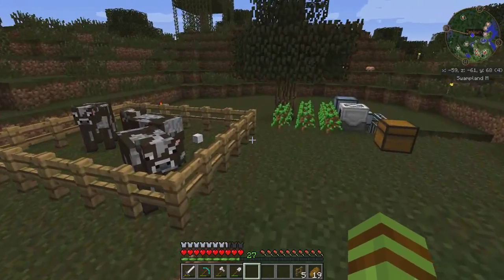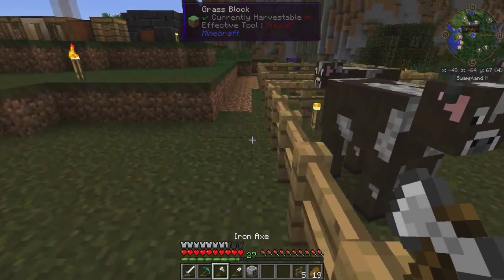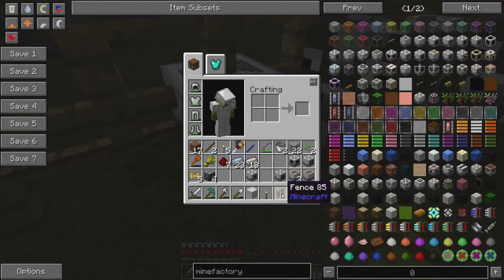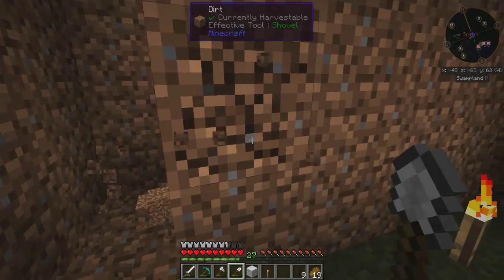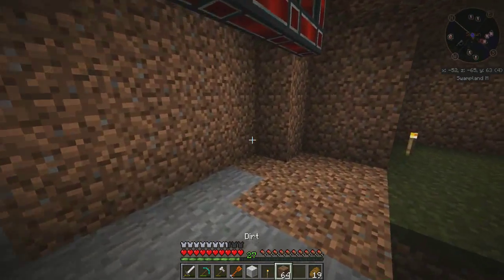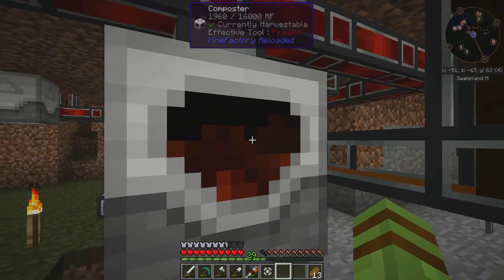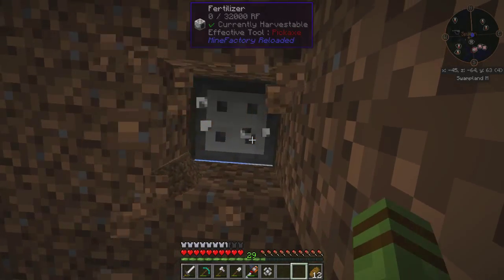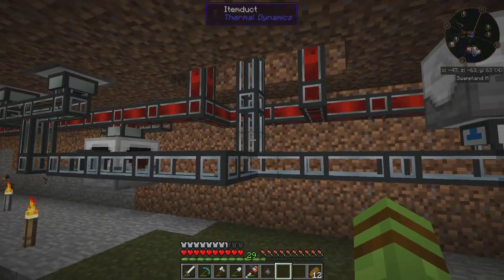Learning Modded Minecraft -Cow Farming / Ep 06 (720p / 60Fps)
Need a Minecraft Server? Join me and the folks over at Aim2Game.

Mod List as of this recording:
Chicken Core
CoFH Core
CoFH Lib
fastcraft 1.21
Inventory Tweaks
Journey Map
Not Enough Items
Optifine
Thermal Dynamics
Thermal Expansion
Thermal Foundation
Waila
Waila Harvestability
WR-CBE
Treecapitator
autopaths
Tinkers Construct
Minefactory Reloaded
Open Blocks
OpenModsLib